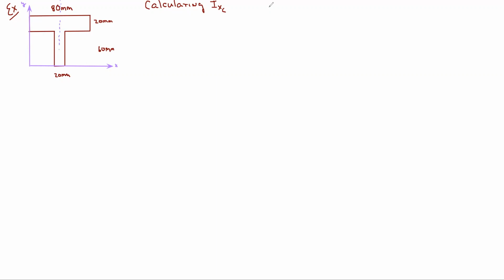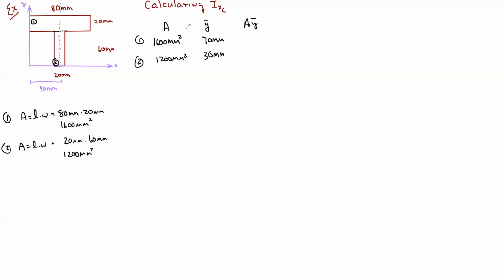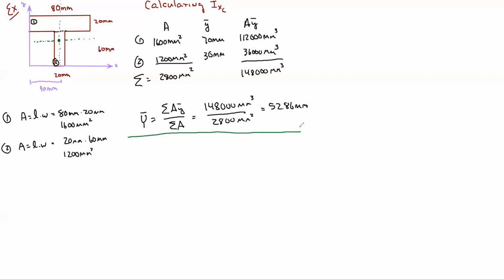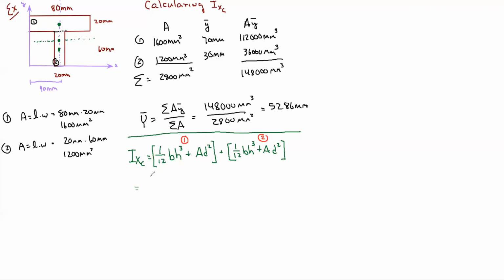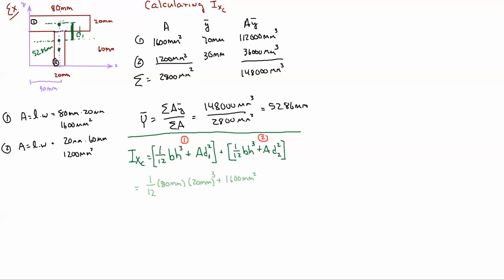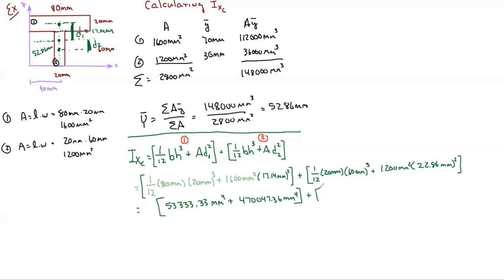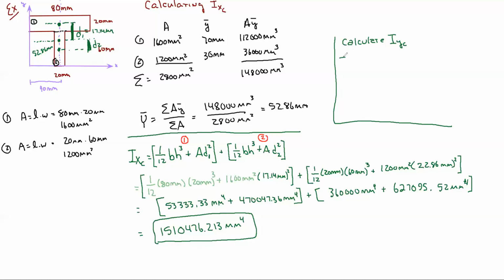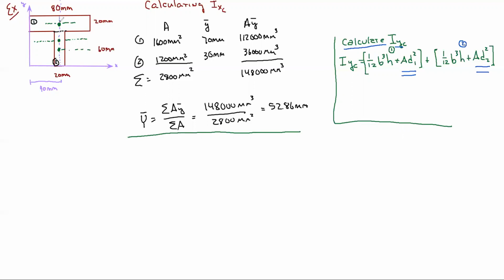Moment of Inertia Composite Shape